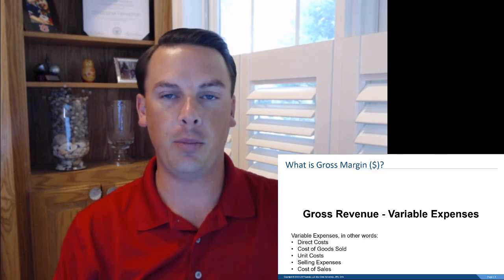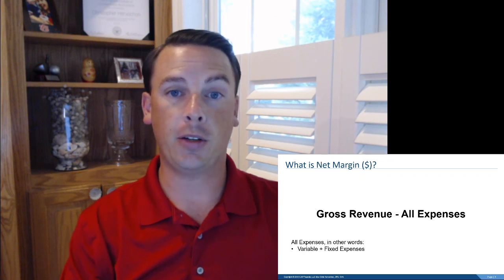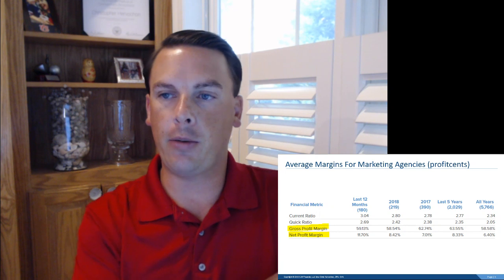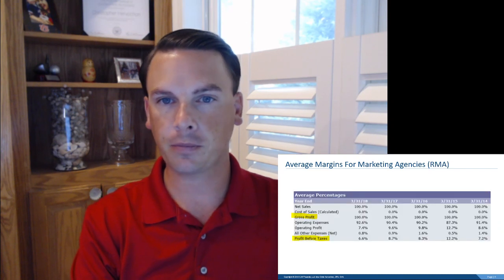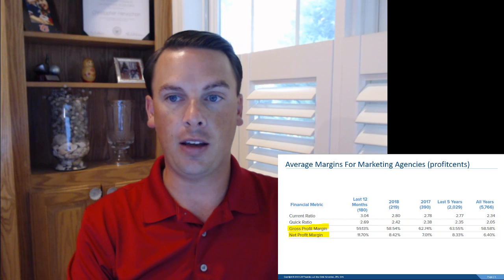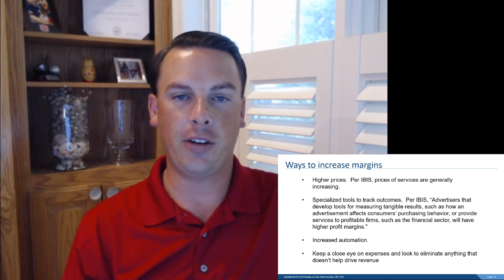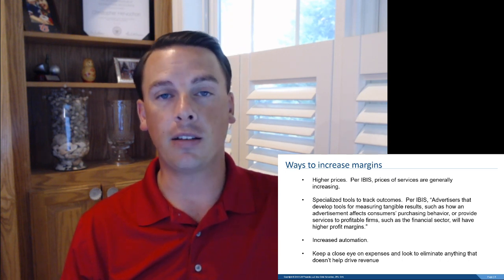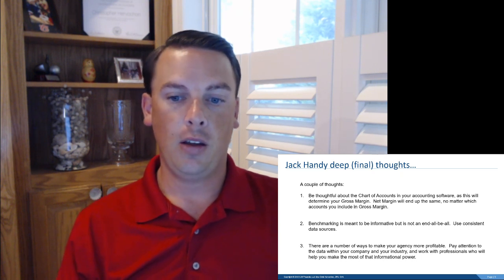How To Maximize Your Marketing Agency's Profit Margins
You're a marketing agency owner, and you want to maximize your profitability.  What metrics do you need to look at?  How should a marketing agency structure it's chart of accounts?  What should the margins for a marketing agency look like?  Chris Hervochon, CPA, CVA will cover all of this and more in this video.

Links of interest:
Marketing Agency Sample Wayfinder
Wayfinder - I Love Lamp Marketing%2C LLC.pdf?dl=0

IBIS: Advertising Agencies In The US, Full Market Research Report

YouTube: Metrics Marketing Agencies Should Track to Communicate Their Value

Quora: I need help in starting my digital marketing agency. What are the best things to note?

Report Garden: This Agency Maintains 2X Average Profit Margins with 70 Highly Paid Employees

Transcript of Intro:
- How to Maximize Your Marketing Agency's Profit Margins. What's up everybody? My name is Chris Hervochon, CPA. The website is and today I'm going to discuss with you... What is gross margin? What is net margin? Those two things are not the same thing. What are the average margins for marketing agencies? How have margins trended over time? So, what sort of trends are we seeing? And then finally, what are some ways that you can increase the margins in your agency? So let's get started. What is gross margin? Gross margin can either be shown as a dollar figure, so a nominal figure, or a percentage. So if we're going to talk about the nominal figure, it is gross revenue minus variable expenses. That gets you to gross margin or gross profit as it's sometimes called. If you take gross profit, you divide that into gross revenue, what you're going to end up with is that gross margin percentage. Okay? So you can either show it as a nominal figure, which is dollars, or you can show it as a percentage. Either one. Doesn't matter, as long as you're measuring it. So variable expenses, couple things you can, or a couple ways that you can hear those referred to: direct costs, costs of goods sold, unit costs, selling expenses, cost of sales. All the same thing. All variable expenses. Variable expenses basically just means that of every new dollar of revenue that you're going to generate, what are the expenses associated with that? So expenses that would not otherwise have been incurred or have existed, if not for the generation of that revenue. Pretty simple, right? So what we want to know is if we're going to go sell another dollar of advertising revenue or another dollar of, you know, some sort of a marketing service, how much of that am I going to get back, in the form of margin, not including all the fixed costs? Okay, and one of the really important things to think about when you're calculating gross profit or gross margin, is, this is going to be totally impacted by the way that you set up your accounting system and your chart of accounts. Your chart of accounts is going to be totally key to getting you to a good gross margin number. You're going to make sure that everything that's above the line, meaning everything that flows into gross margin, is going to be variable. So I totally recommend working with a good CPA or a good accountant to help you figure that out. And that's something that you need to be mindful of, because we're going to talk about net margin now. Net margin is never going to vary, right? It's essentially just your net income. Like gross margin, this can be nominal, so dollars, or it can be a percentage as well. But, this is going to encapsulate all of your expenses, so it's gross revenue minus all of your expenses, is going to get you down to that net number.